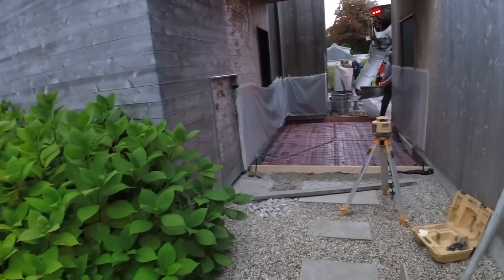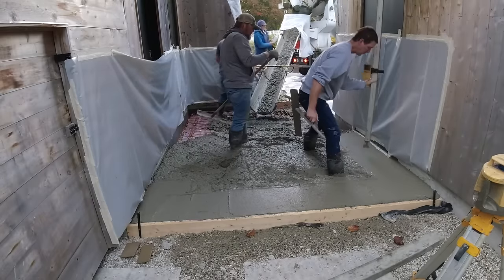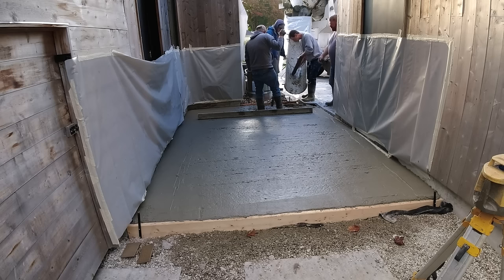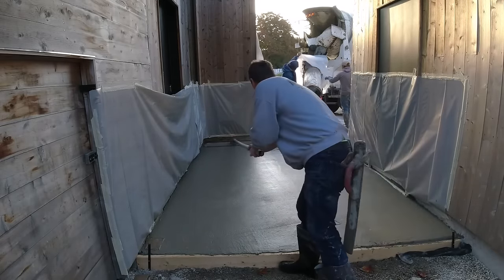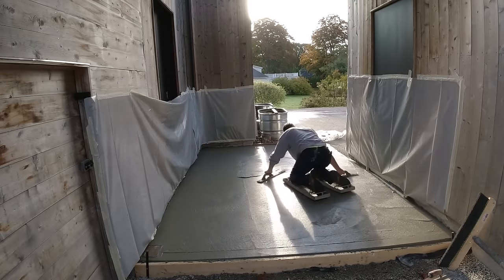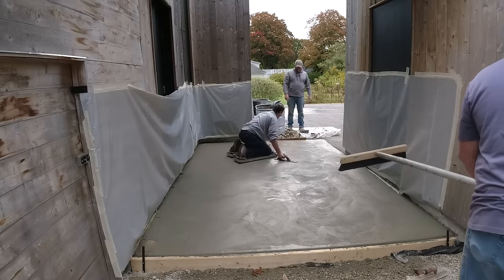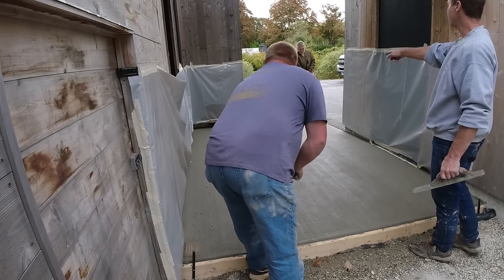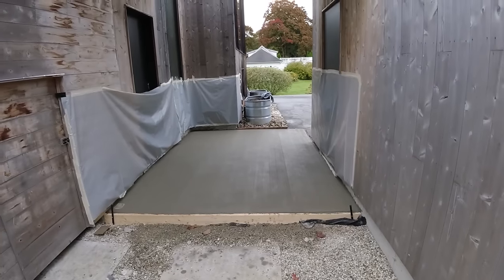Why Did This Entry Slab Cost $20,000 Dollars? (I'll Tell You Why!)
This concrete entry slab cost the owners $20,000. I'll reveal why this little slab cost so much in the video.
The existing slab was removed because of damage to the surface from using de-icing salts. The concrete was hammered out and removed then 2" of styrofoam was installed for frost protection. The forms went up and some isolation foam glued to the perimeter for expansion and contraction.
What was installed in the slab is what I'll be revealing in the video.

MARSHALLTOWN SHOCKWAVE VIBRA-SCREED:

TOPCON LASER LEVEL:

DEWALT PENCIL VIBRATION TOOL:

INVERTER GENERATOR LIKE WE USE:

HAND FINISHING KNEE BOARDS:

MAG FLOAT & STEEL TROWEL SET:

2" MARGIN TROWEL:

CONCRETE PLACER OR KUMALONG:

CONCRETE FINISHING BROOM:

CONCRETE SCREED:

CONCRETE EDGER:

CONCRETE GROOVER:

BOSCH HAMMER DRILL: